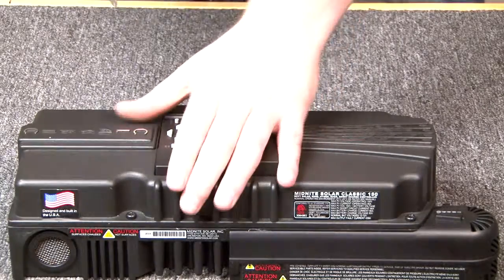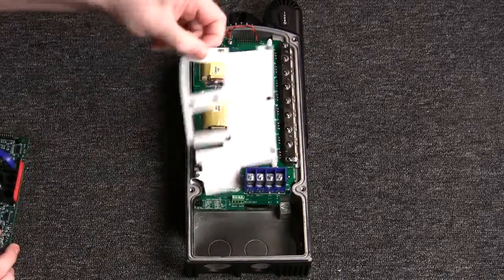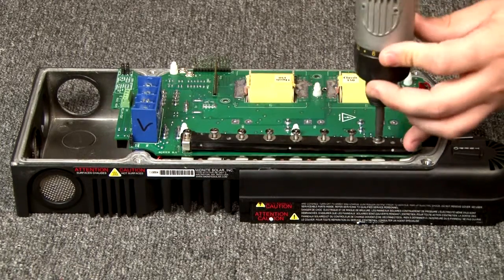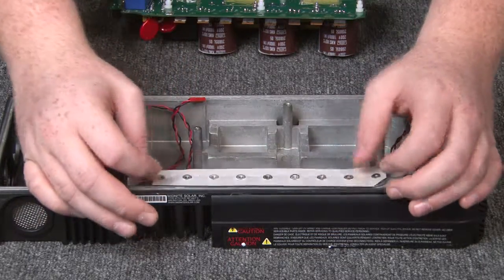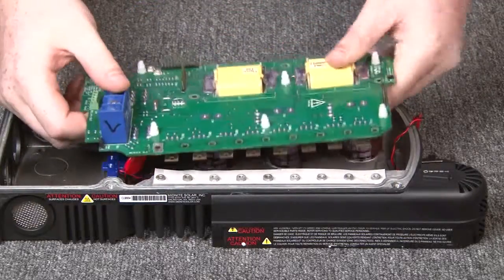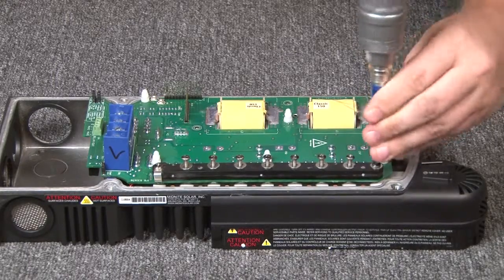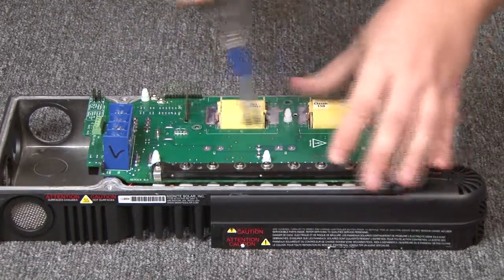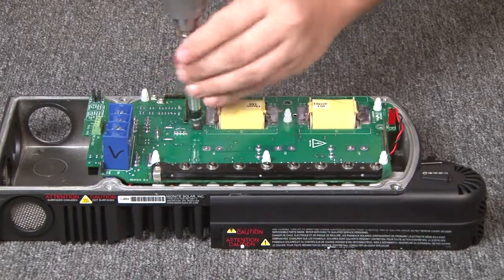MidNite Solar - Replacing Classic Charge Controller Boards